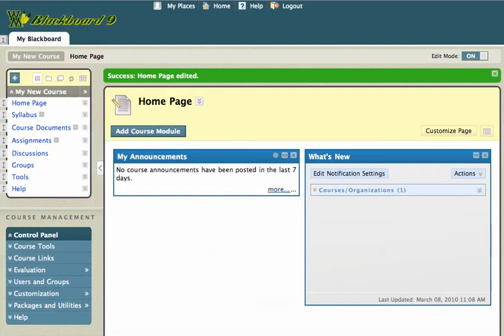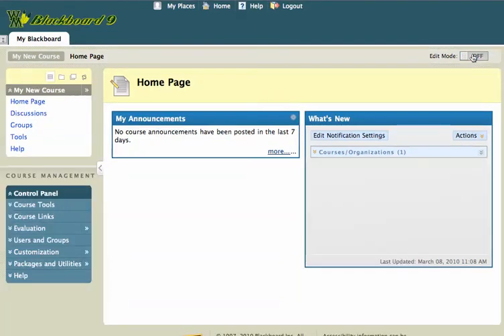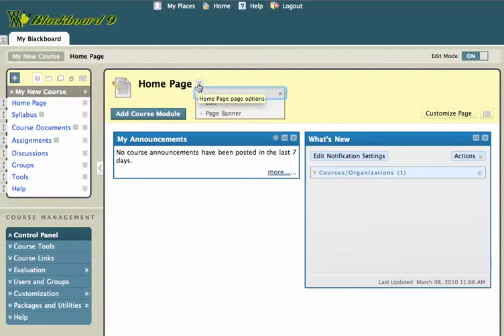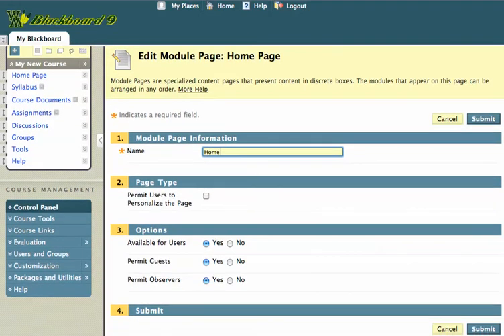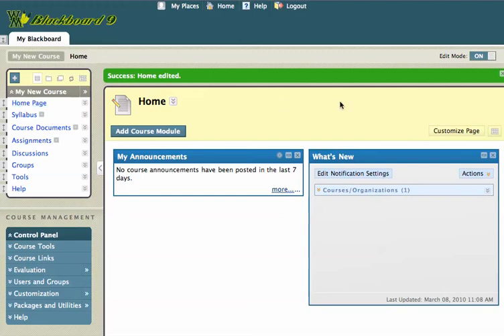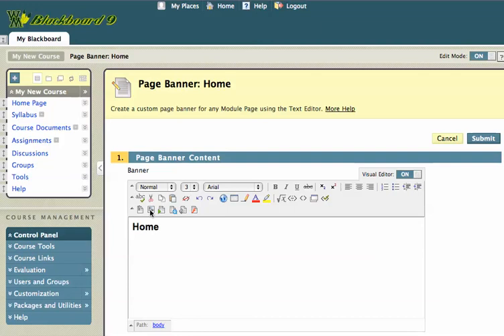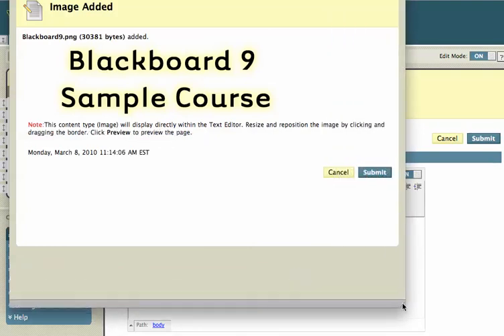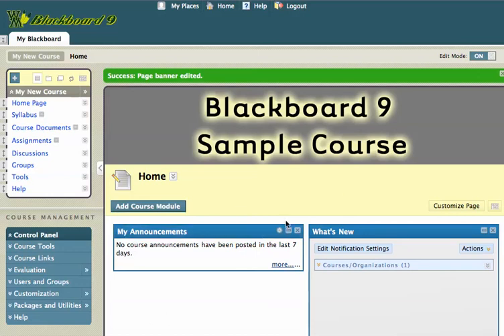Blackboard 9: Customize Homepage Part 1